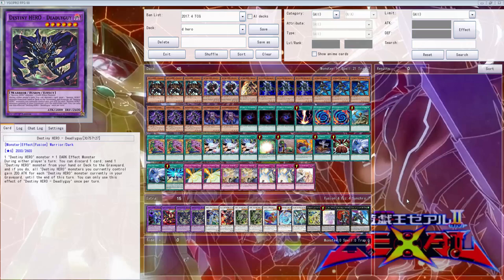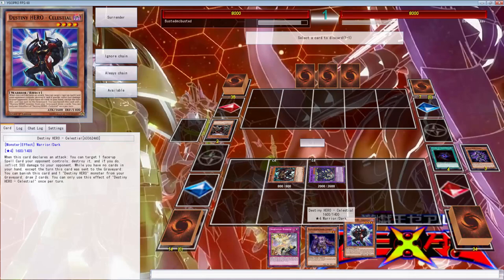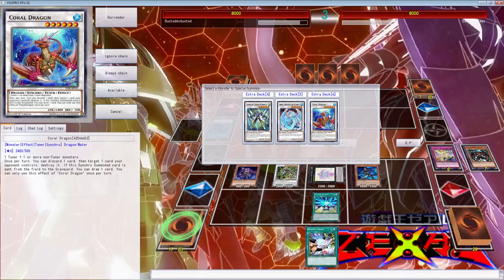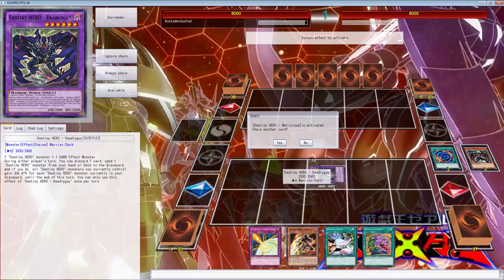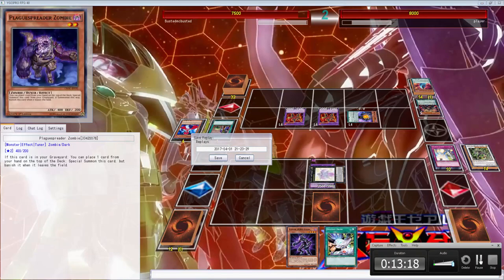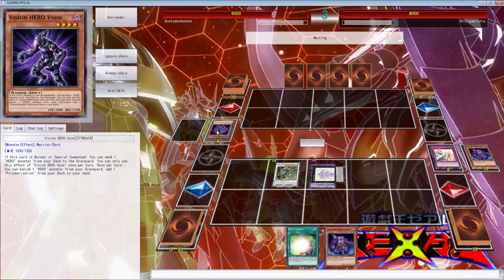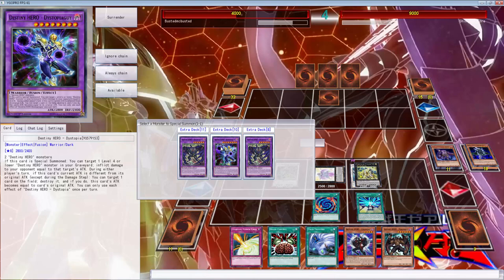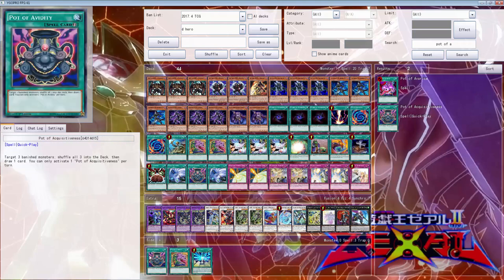Deck Showcase: DESTINY HERO